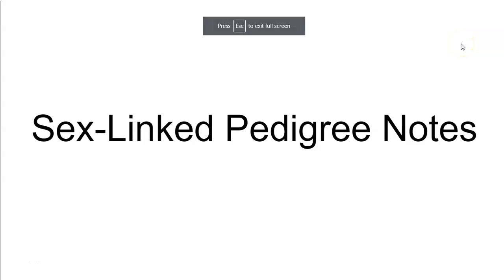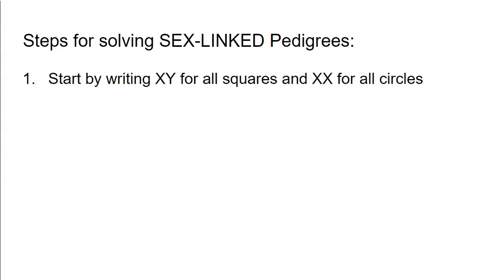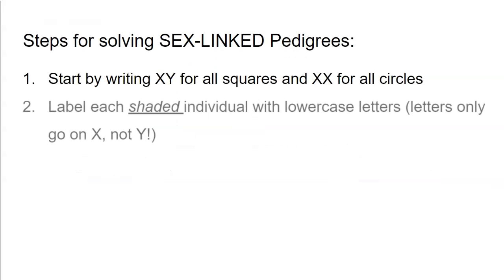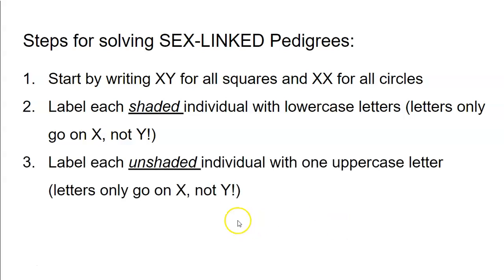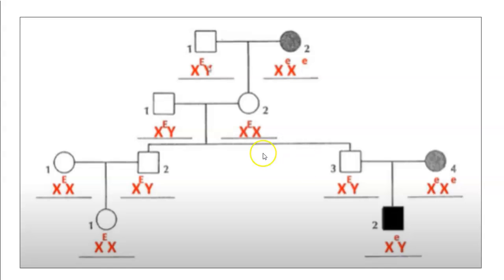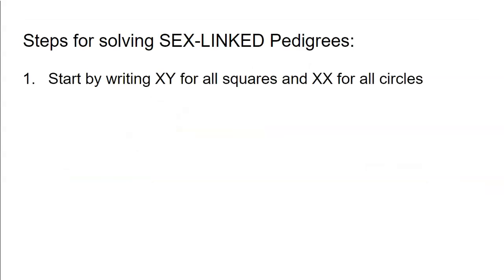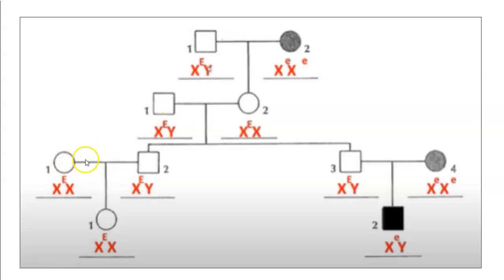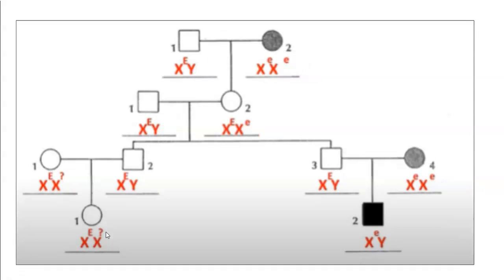Sex linked pedigree notes